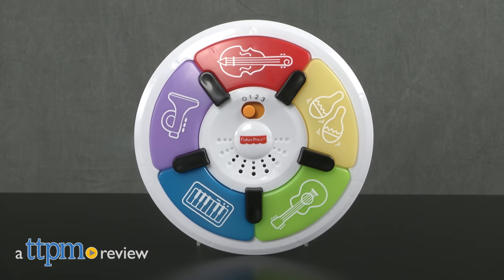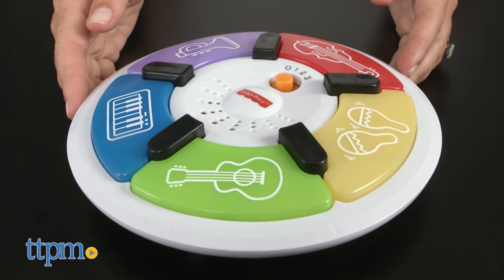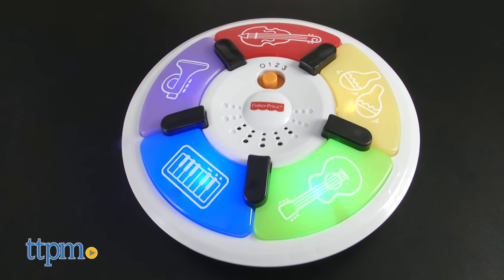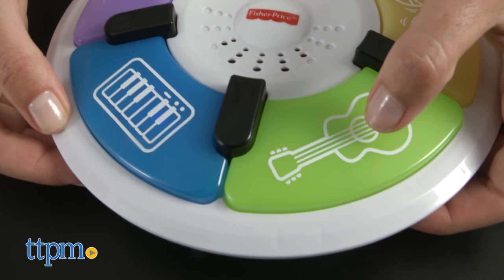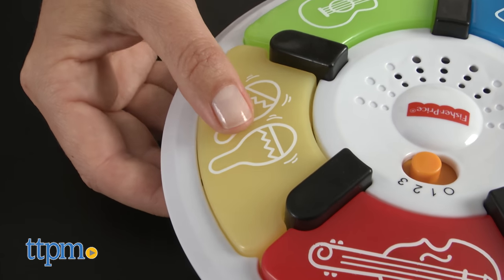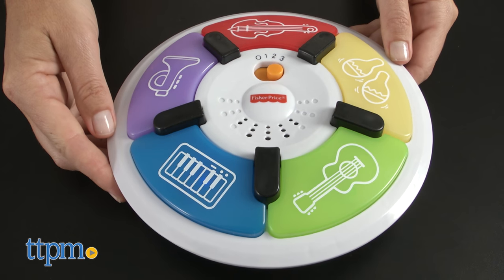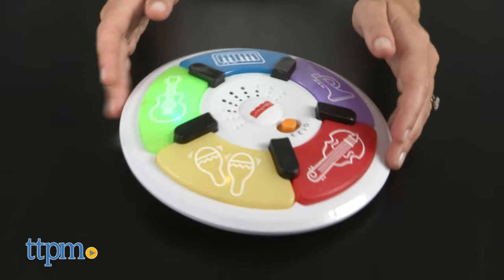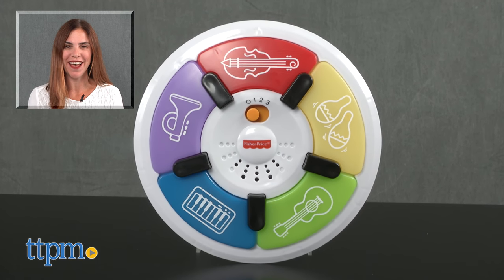Learn with Lights Piano from Fisher-Price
Fisher-Price Learn with Lights Piano! Three modes of play! Plays classical music! Encourages creativity! Five light-up instrument keys! Teach your children the importance of classical music with this wonderful light-up toy. For full review and shopping info

Product Info:
Introduce your baby to classical music with the Fisher-Price Learn with Lights Piano. Bringing a delightful combination of fun instrument sounds, colorful light-up keys, and three distinct grow-with-me levels of play (Piano, Jam-Along Music, and Game) that will teach your child the fundamentals of music and develop a multitude of skills.

Piano Play responds with classical music with the slightest touch on any of the five instrument keys (piano, trumpet, violin, percussion, and guitar). The proper instruments will also light up in succession with the parts playing the music, subliminally showing the baby which instruments make which sounds. Jam-Along Music brings things up a notch by unlocking a different tune with each press of a key, and then lets them add an instrument sound to the song. By utilizing their creative juices in this mode, babies can get their first "jam" experience when they build onto the tunes currently playing. The third mode (Game Play), helps the little one with both critical thinking and problem-solving skills. Game Play mode is similar to Simon as it has baby follow the lights. As the keys light up, they wait until the baby repeats the light and sound pattern. Get it right and the Learn with Lights Piano rewards you with dancing lights and fun music. Get it wrong and the mode will patiently repeat the pattern until you succeed.